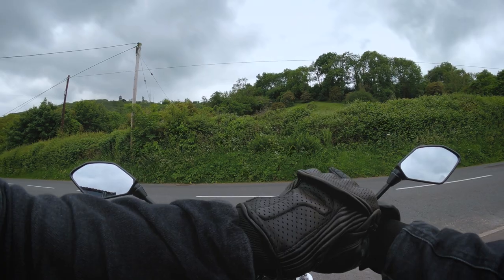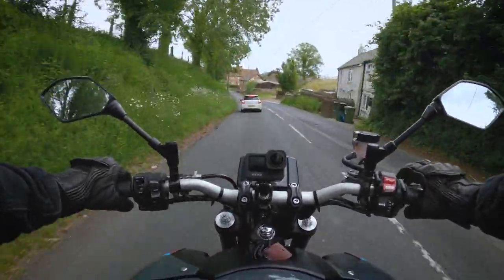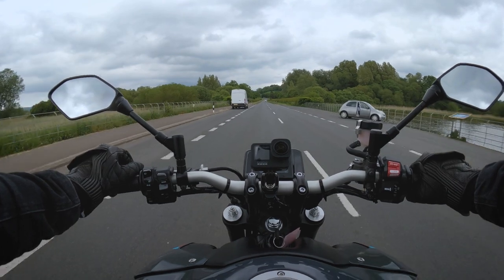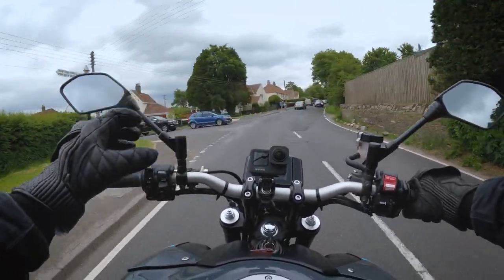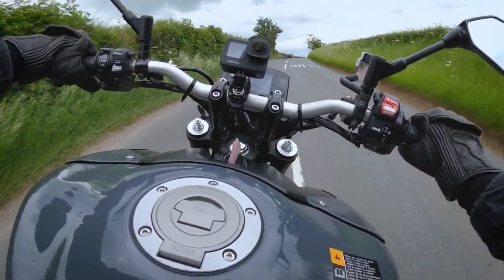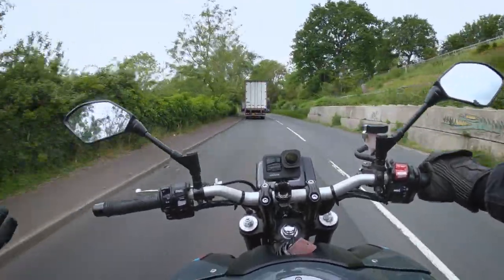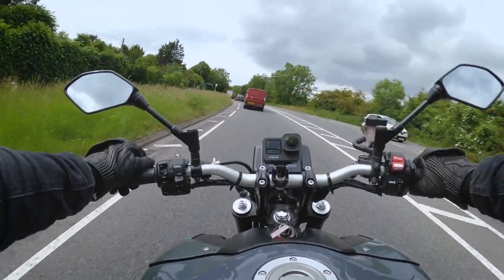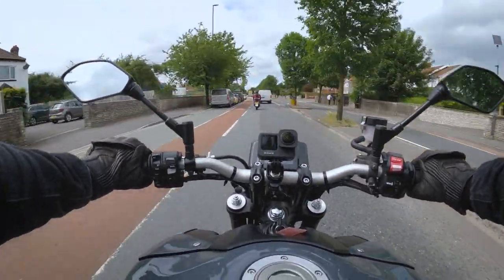New 2021 Yamaha MT-09 Motovlog!